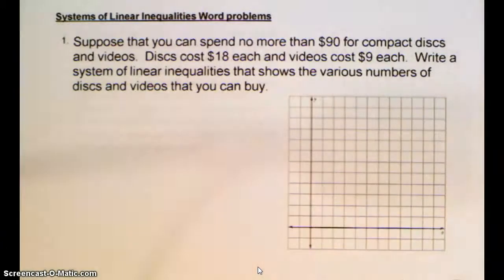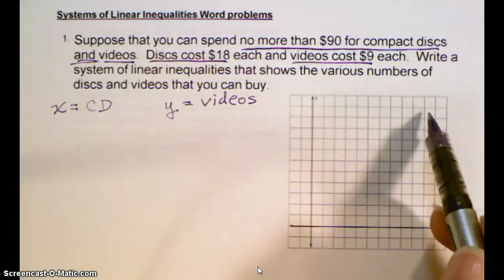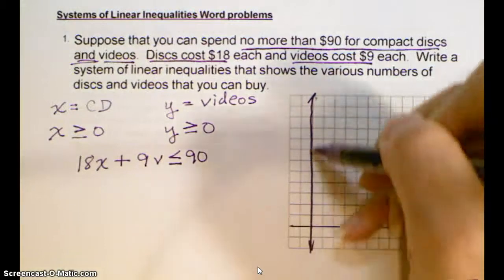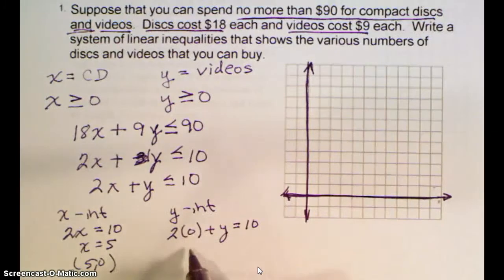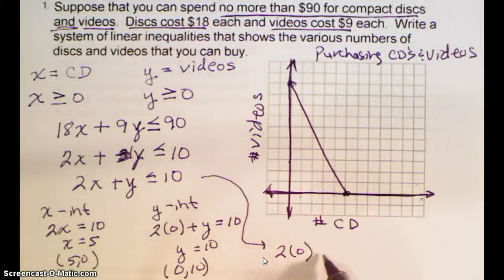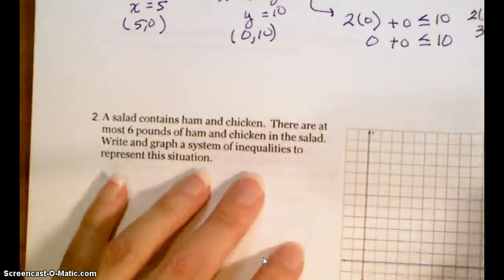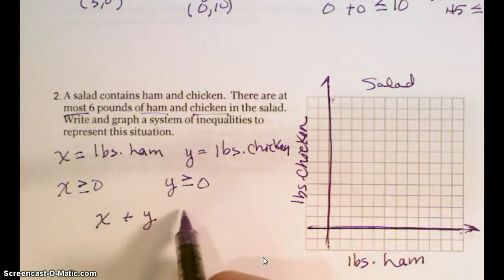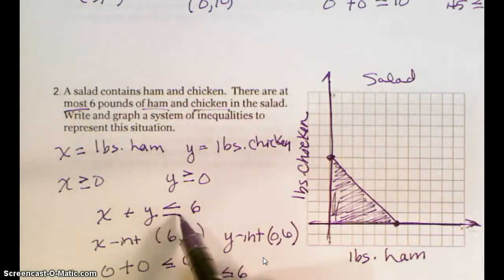Real World Systems Inequalities